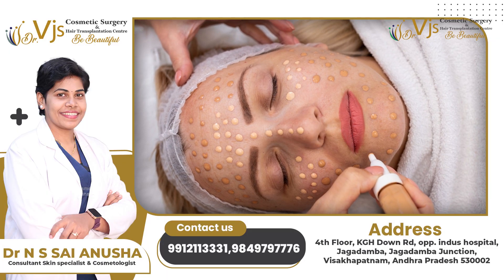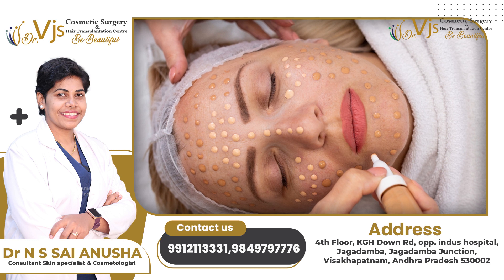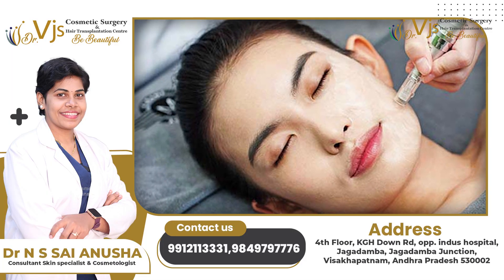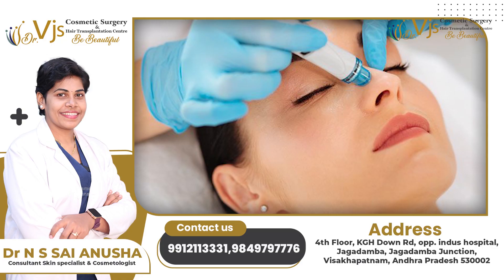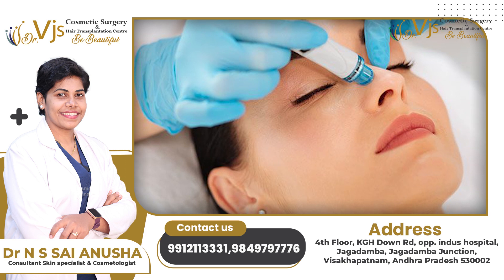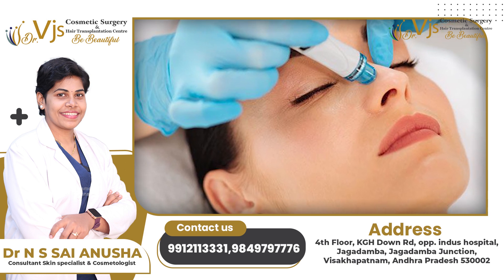Tips for Instant Glow Face in Telugu | Skin Tone | Dr. VJs Cosmetic Surgery & Hair Transplantation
ఇలా చేస్తే తక్షణమే అందమైన, మెరిసే ముఖం మీ సొంతం || Tips for Instant Glow Face in Telugu || Improves Skin Tone || Dr. VJs Cosmetic Surgery & Hair Transplantation